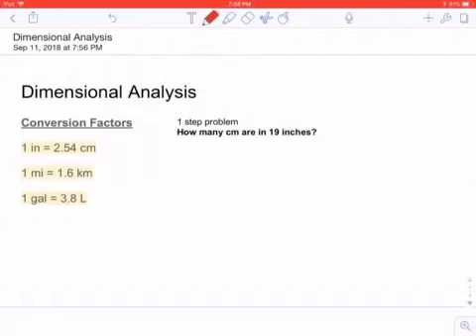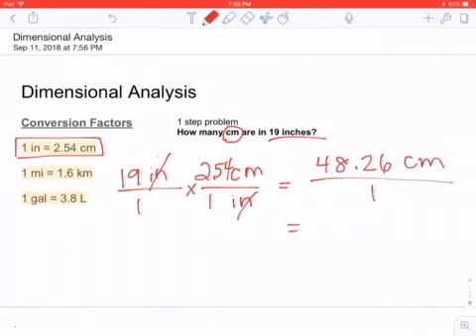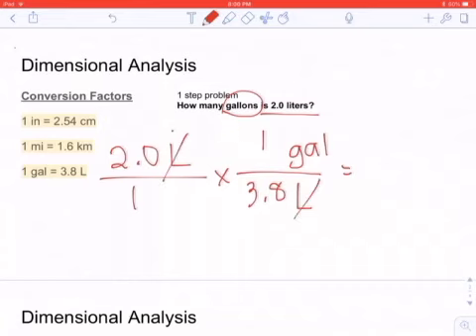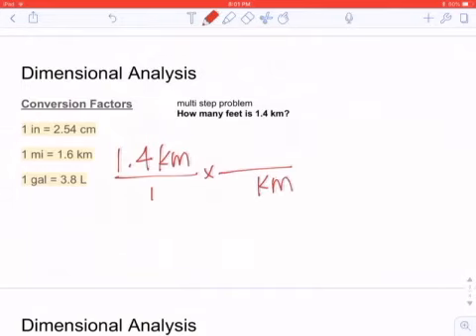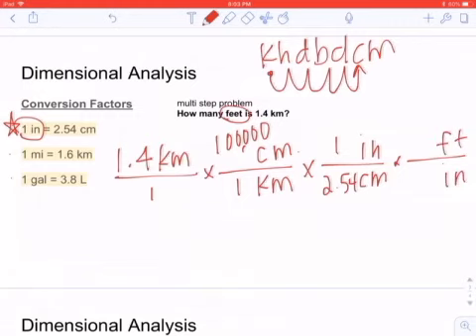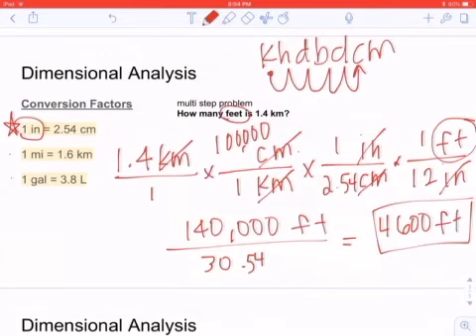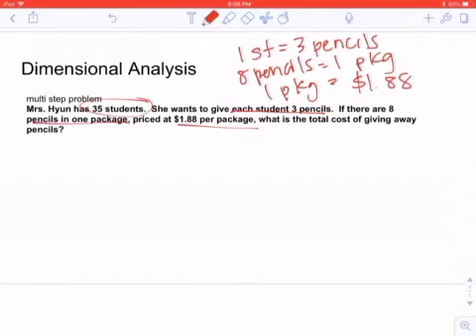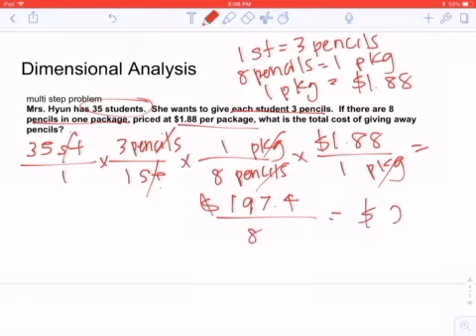Dimensional analysis practice